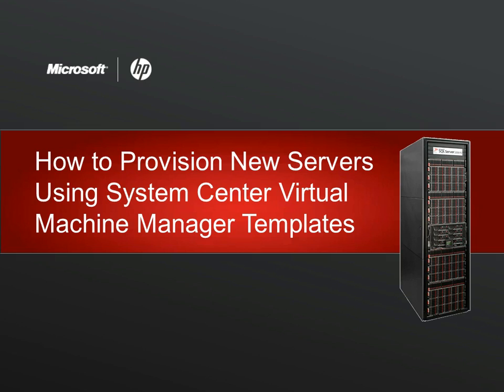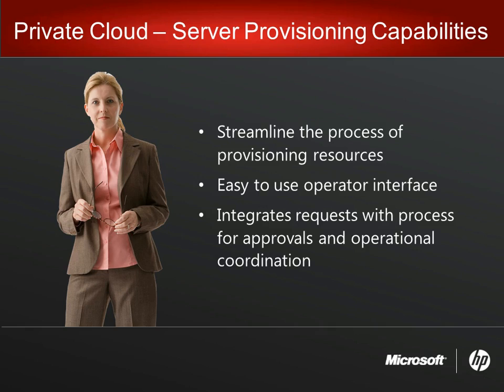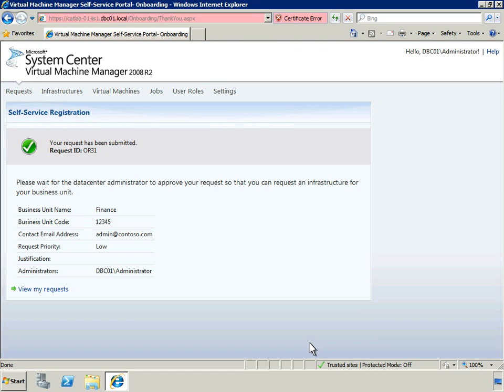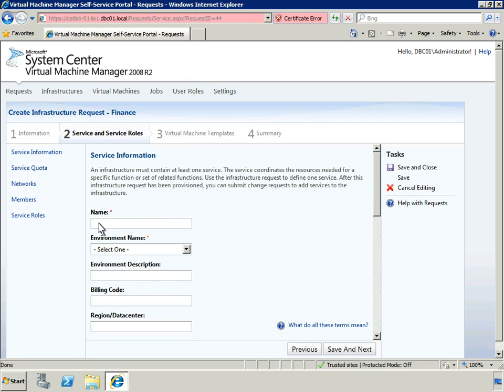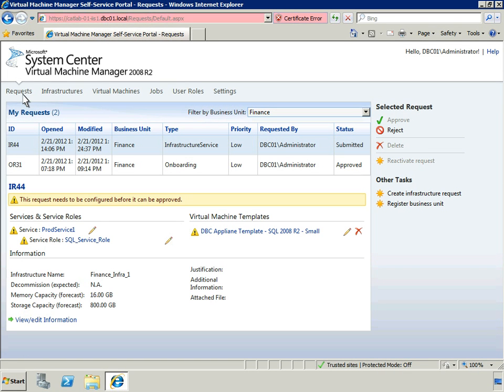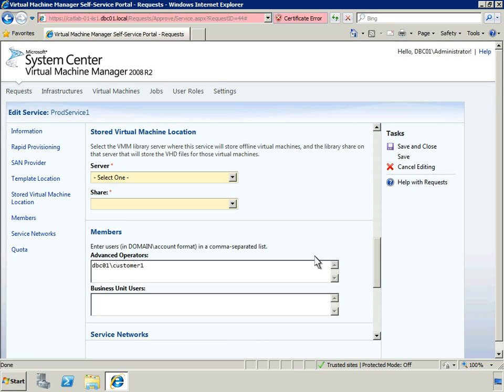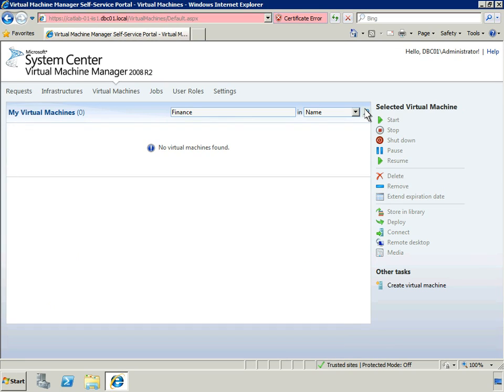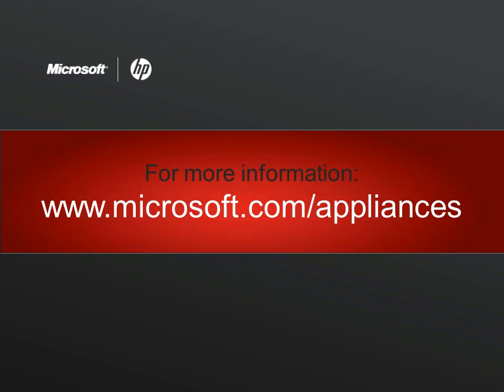Provision New Servers Using SCVMM Templates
Part 2 of 4:  Customizable templates springboard the provisioning of new servers on the appliance.